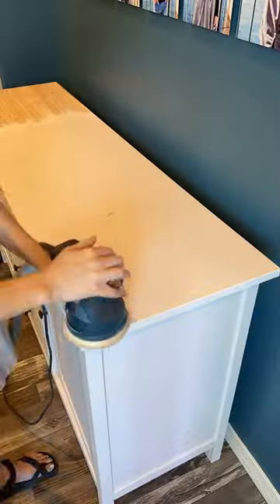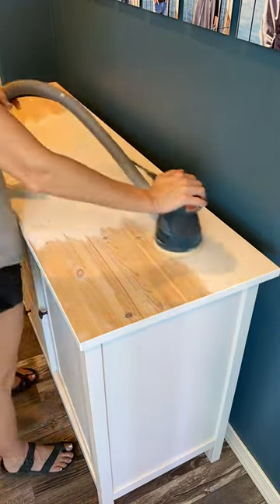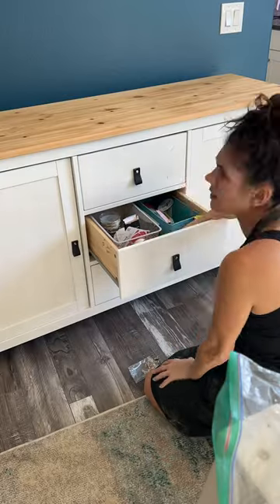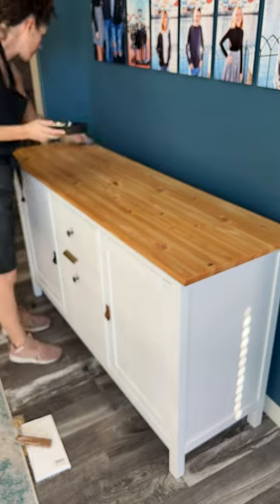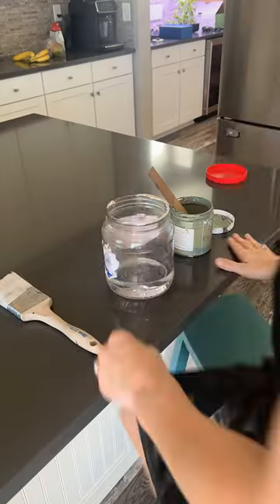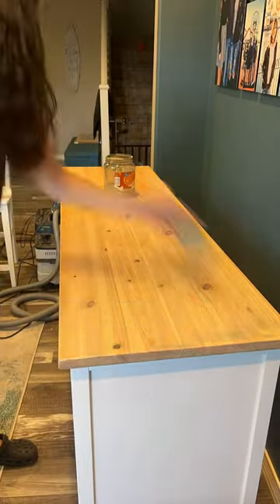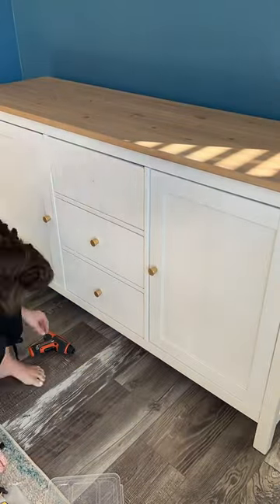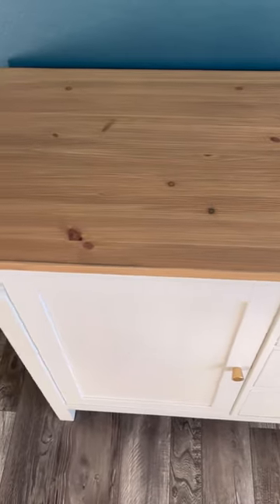This IKEA piece reminded me why I like to have a vision for a piece before I even start.